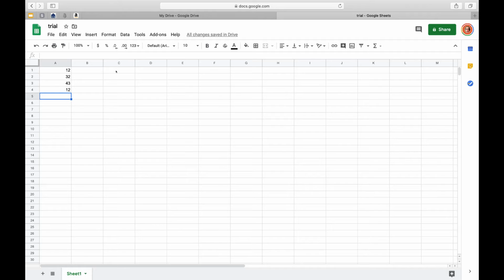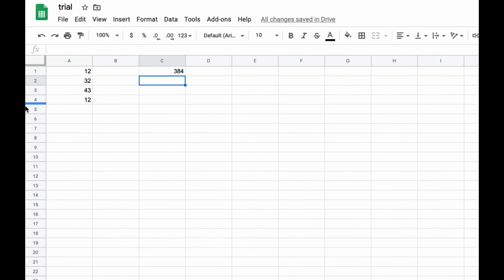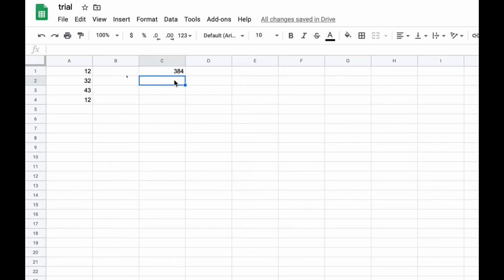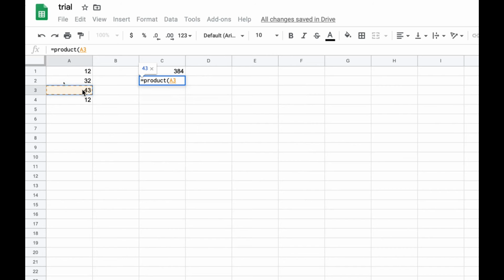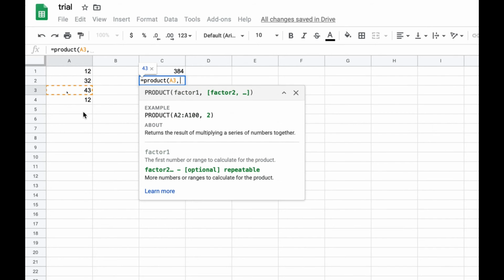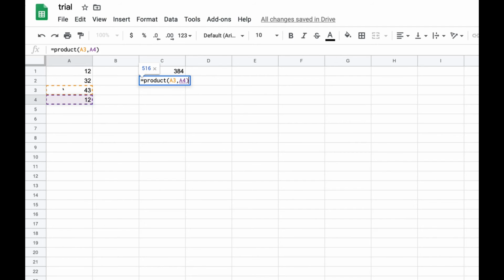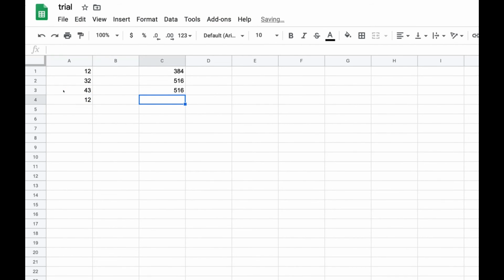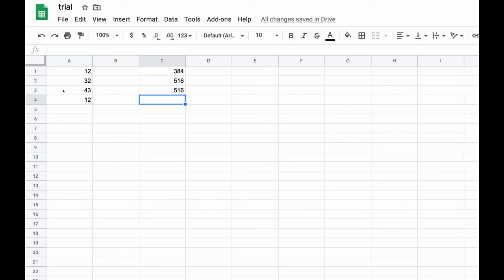Multiplication in Spreadsheets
This is the second part of our new series : Spreadsheet tutorials. Today, we will be talking about multiplication and the two methods on multiplying in spreadsheets.